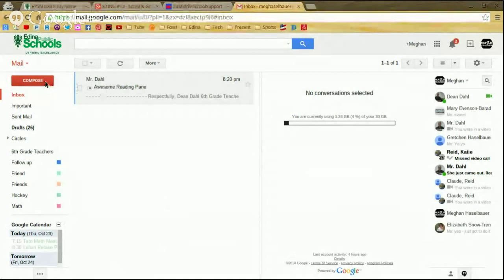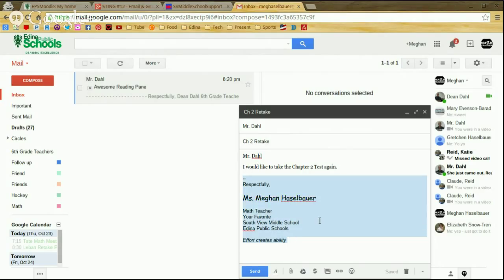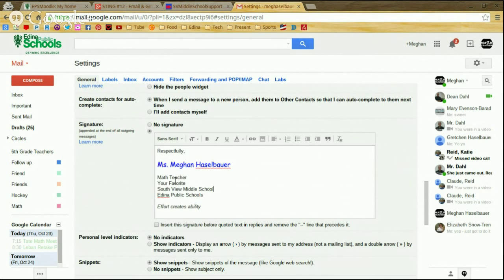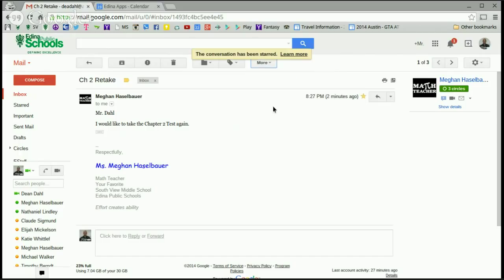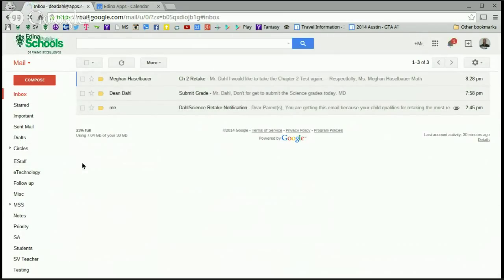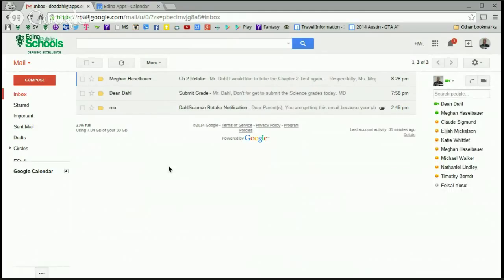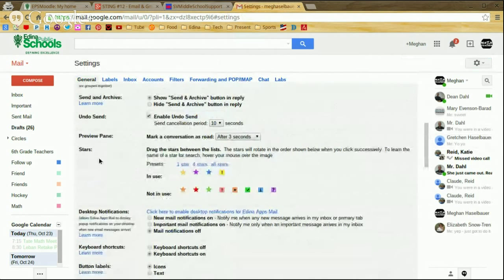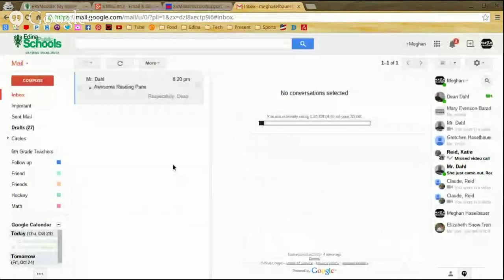STING #12 - Email & Gmail, Oh My!